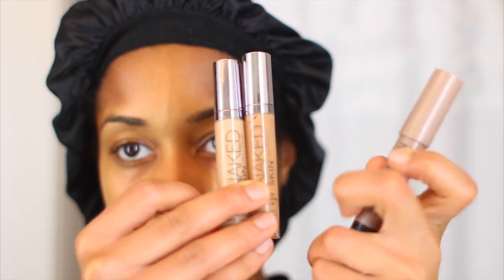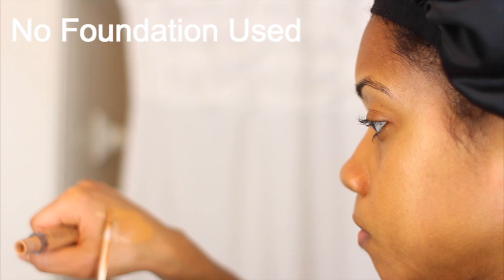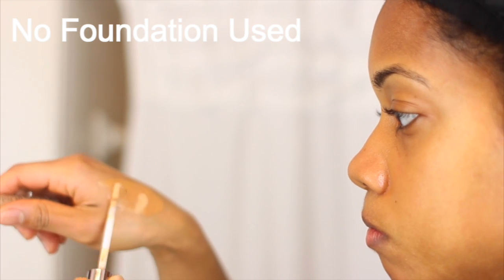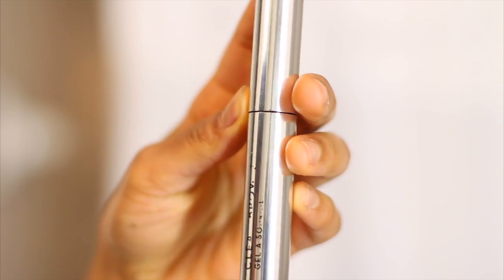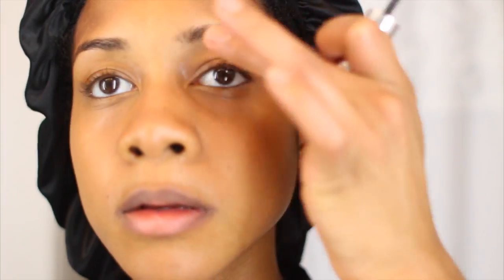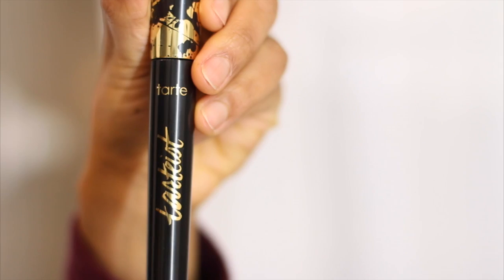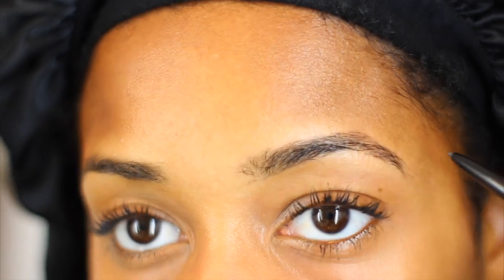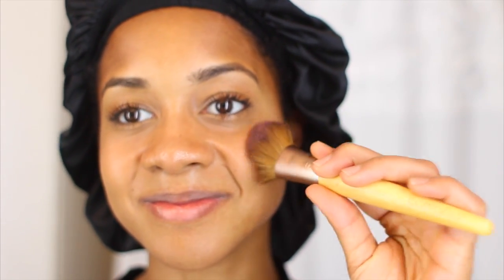"No Makeup" Makeup Look| Vegan Friendly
Here's how I accomplish a very simple version of my "no makeup" makeup look. I do not use foundation to create this look, but I do use concealer.

NOTE: The Urban Decay Weightless Complete Coverage concealers used in this video are my all time favorites. I do mix them with another brand concealer here, but when used alone they give a matte, but silky smooth appearance on your skin.

This video is NOT sponsored, just simply sharing because I'm caring.

*All products used are cruelty- free and vegan friendly.
Products Used:

+ Urban Decay Naked Skin Weightless Complete Coverage Concealer in Dark Golden and Medium-Dark Warm

My Natural Sistas is all about helping you learn how to maintain and
style your natural hair, motivating you to achieve your fitness goals, inspiring you to live a healthy & balanced life, sharing fun and easy makeup & DIY ideas, and much, much more! Do you want to connect with other women with beautiful natural hair? Need motivation for your fitness journey? Are you Vegan or thinking about transitioning? Join The Sistahood to interact with and get support from our family of amazing women!

How I Grew My Natural Hair | My Top 5 Tips for Natural Hair Growth
My Top 14 Tips for a Defined Twist Out on Natural Hair
How To Maintain a Twist Out on Natural Hair for 7 days

Check out these tutorials if you're looking for some cute Natural Hairstyles and you don't mind using heat:

Check out these tutorials if you're looking for some cute Protective Styles for your natural hair: